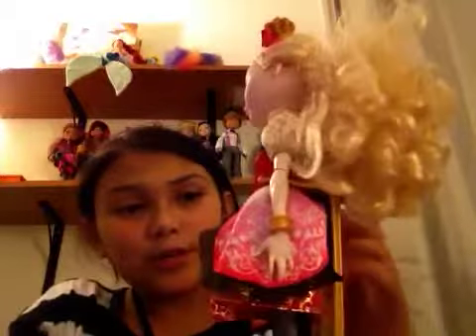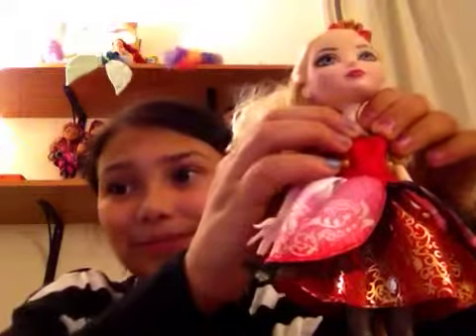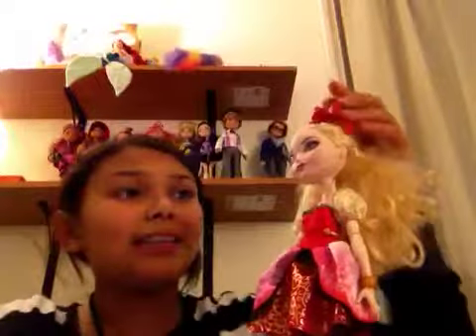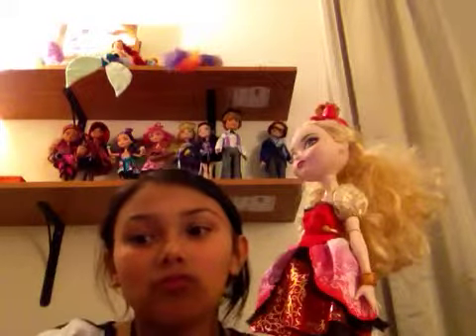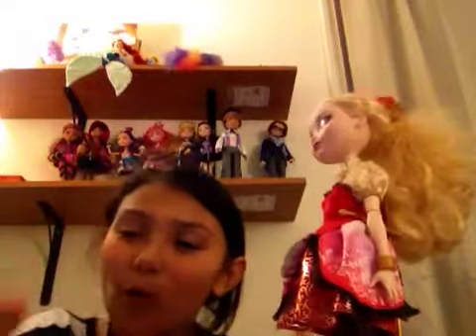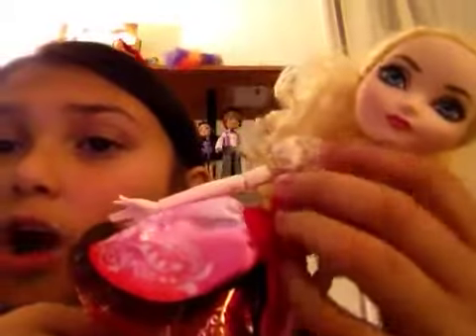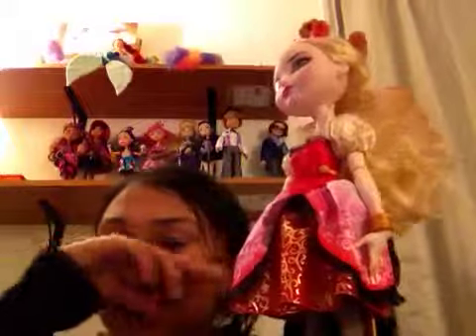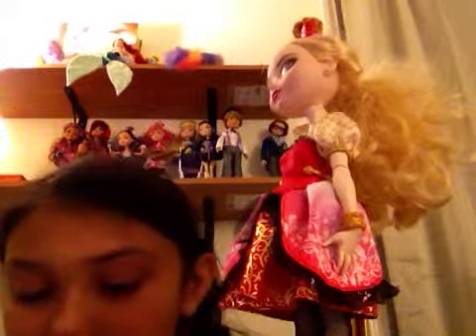Apple white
Apple white review